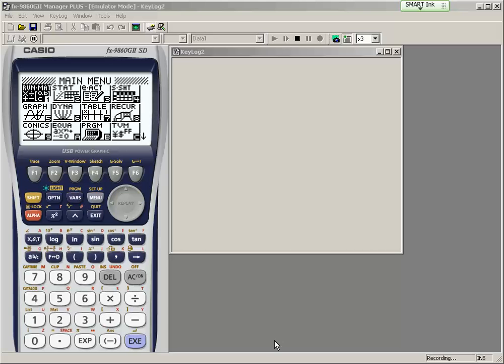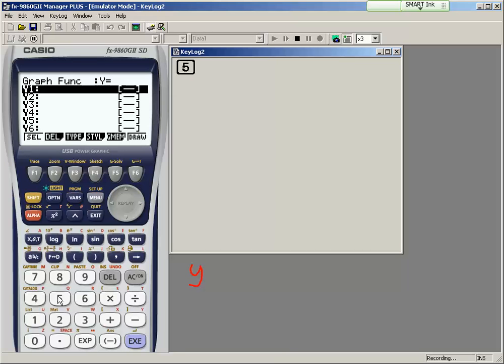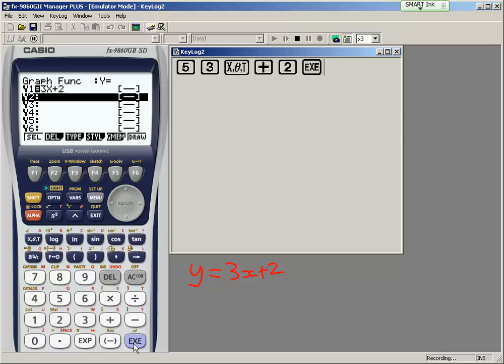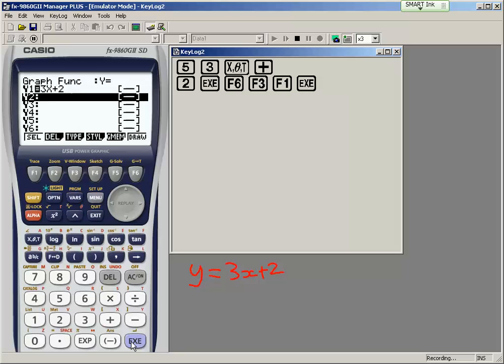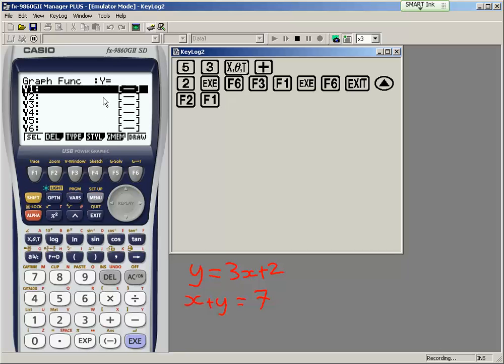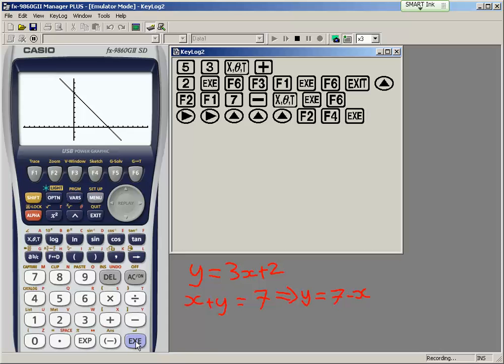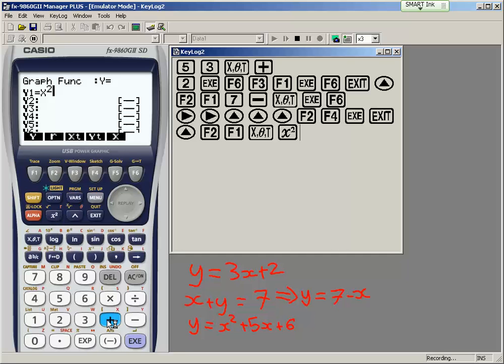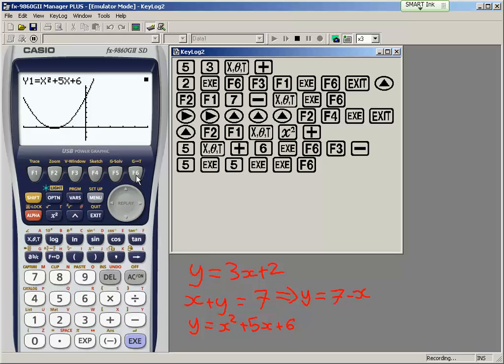Graphs and the GDC